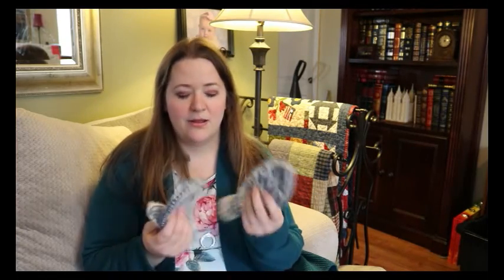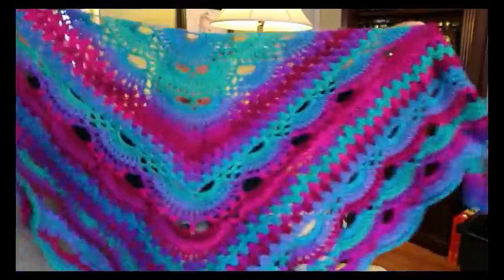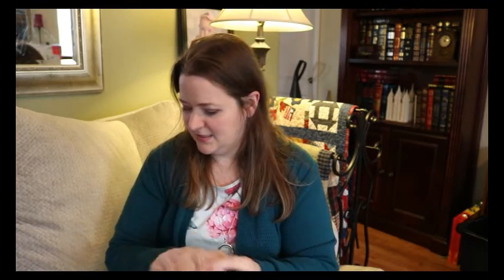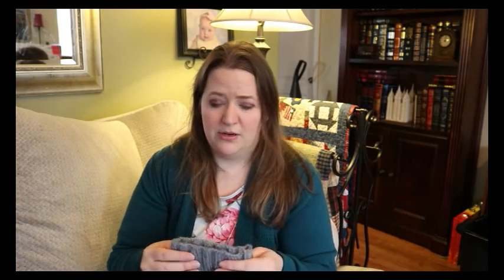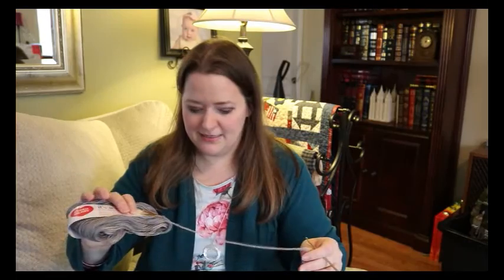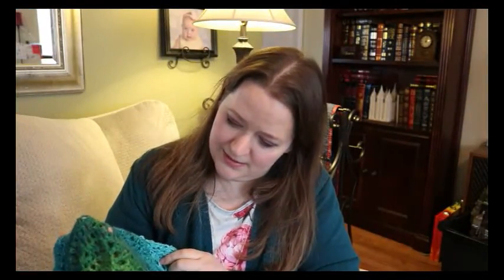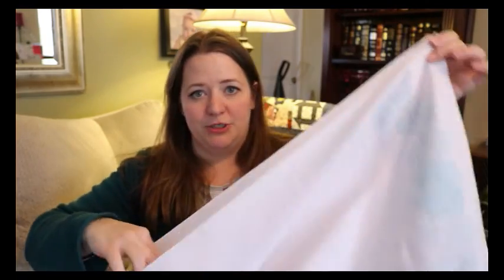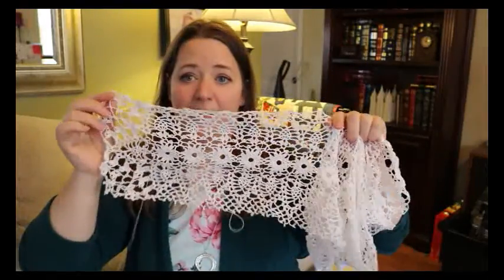Crochet and Knitting, current wips and finished projects.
Welcome to my first youtube video ever.

The Ravelry links to the patterns I discussed are  below

Norwegian Mitten (selbuvotten) pattern

Irish Hiking Beanie

Virus meets granny shawl

The sidewalk Shawl

Celtic Dancer Drops Slipper pattern

Erigeneia shawl pattern

Daisy Chain Shawl

Rectangular doily with pineapple